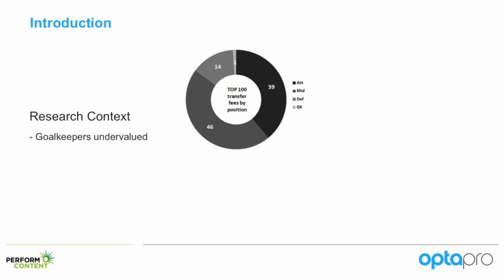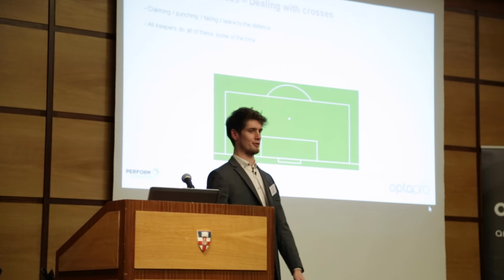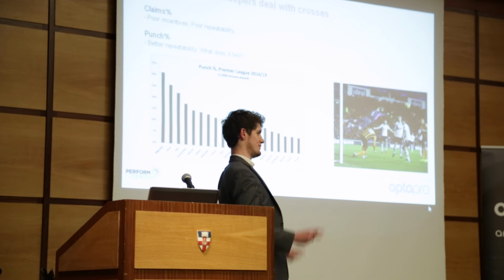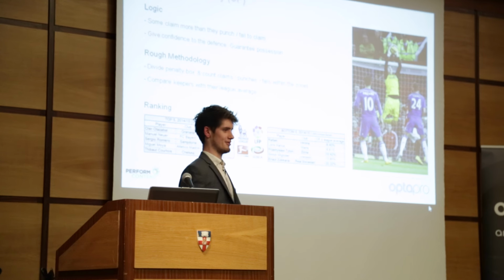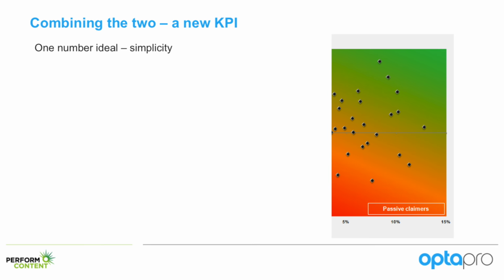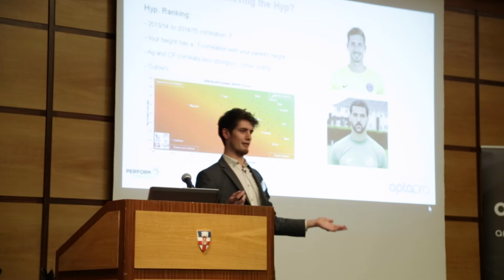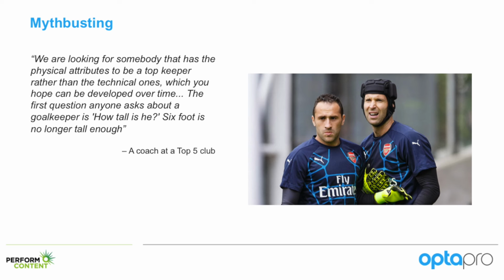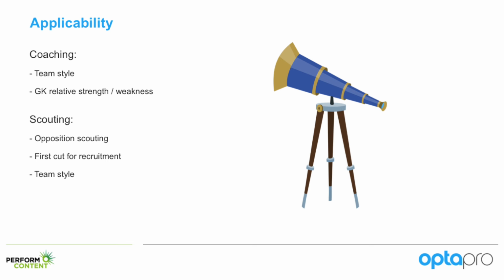OptaPro Analytics Forum 2016: Assessing the penalty box prowess of goalkeepers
Sam Jackson delivers an in-depth analysis and introduces a new KPI to evaluate goalkeeping performance in regards to dealing with crosses.